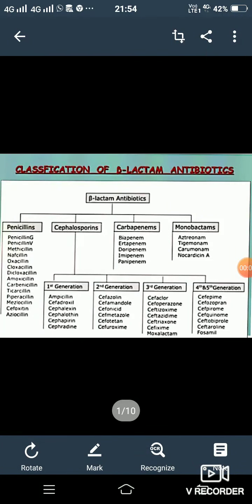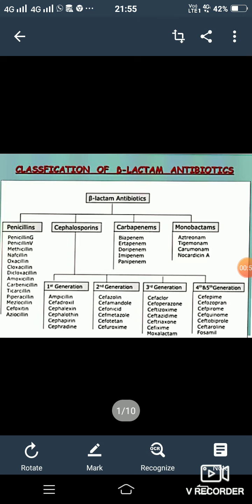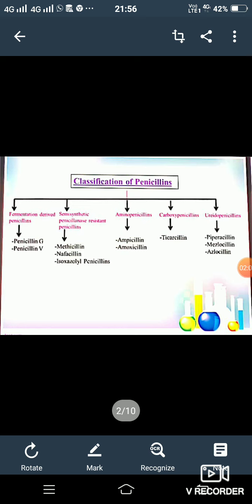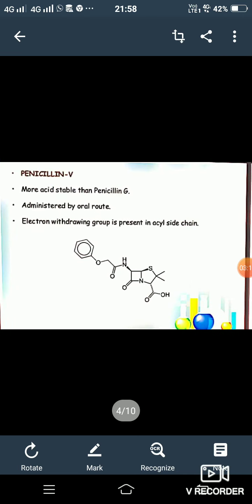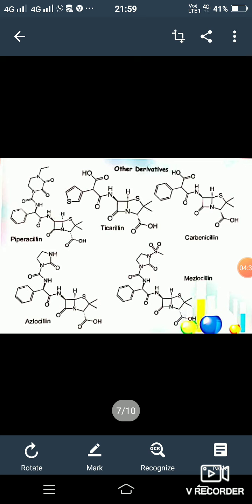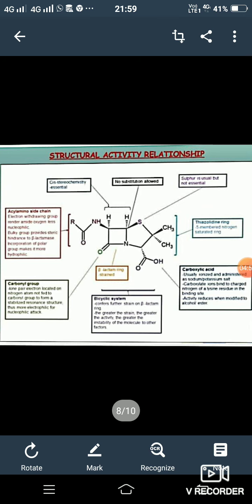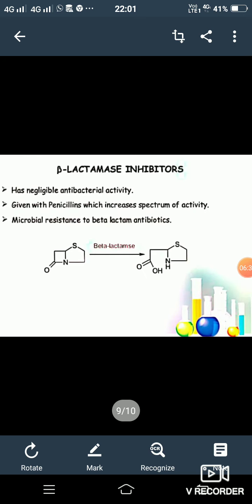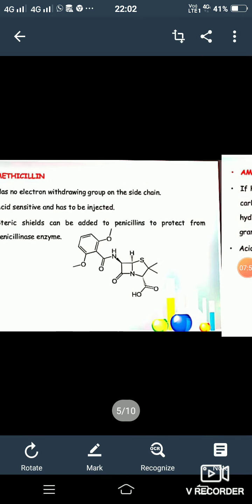Beta Lactum Antibiotics (Part 3)